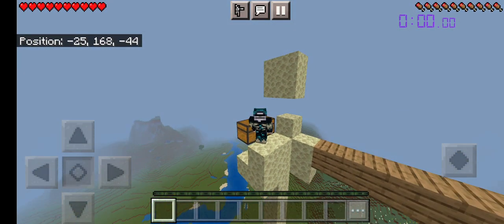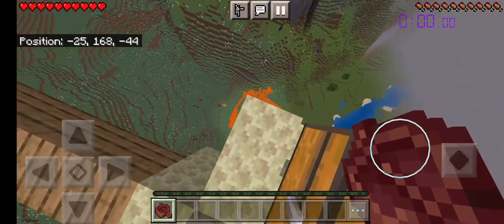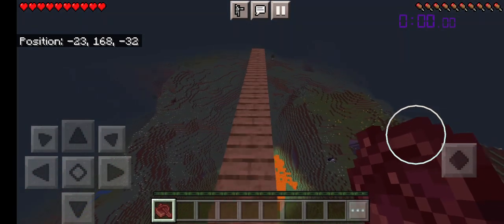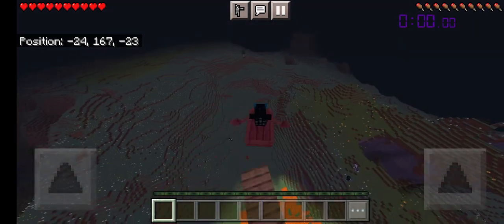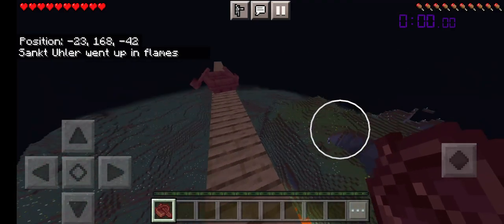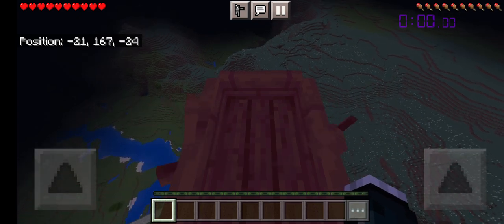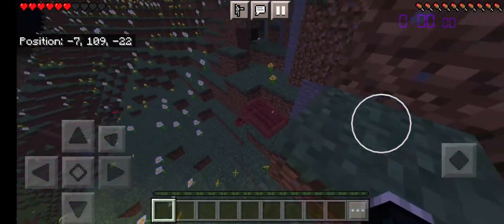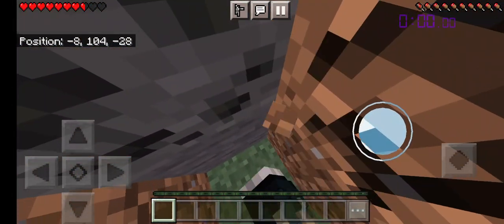you can boat mlg on mobile!